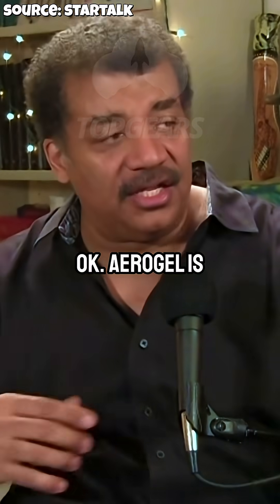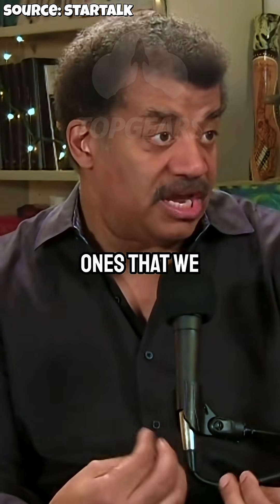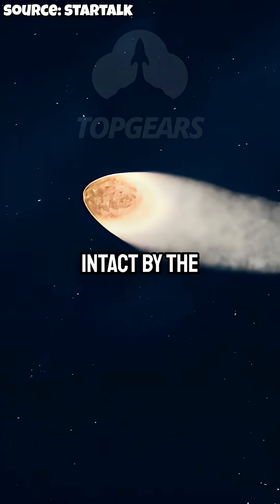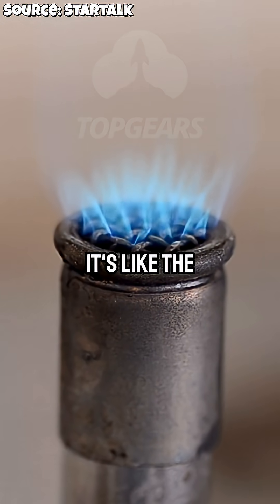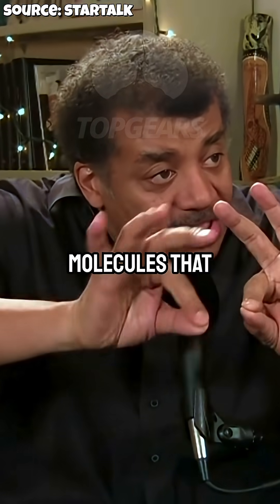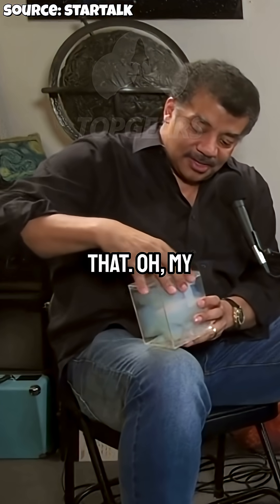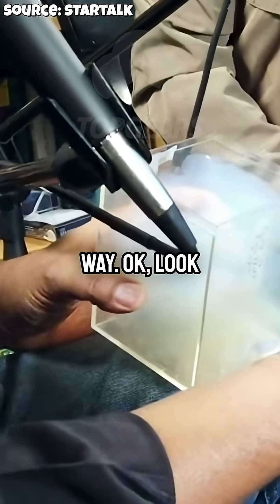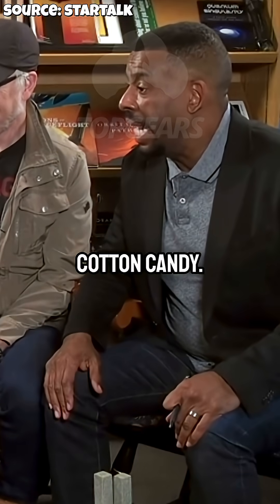Aerogel: The Ghostly Solid That’s Changing Space Science w/ Neil deGrasse Tyson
What feels like touching a ghost? Meet aerogel—the lightest solid material on Earth, made of over 99.9% air. It's so delicate, it looks like frozen smoke and yet it’s strong enough to catch comet dust traveling at thousands of miles per hour. NASA uses it on space probes, and it’s one of the best insulators ever made. Once you see it, you’ll never forget it.